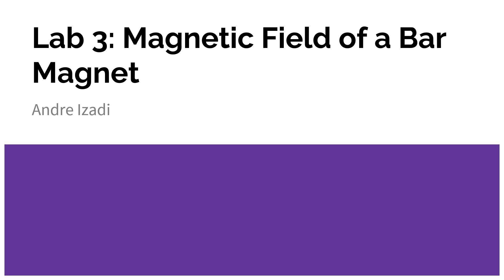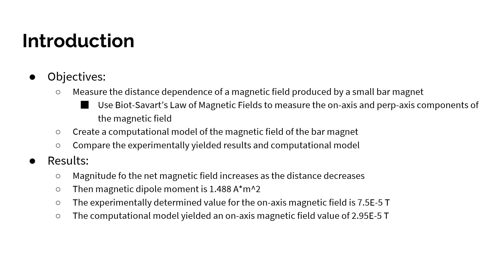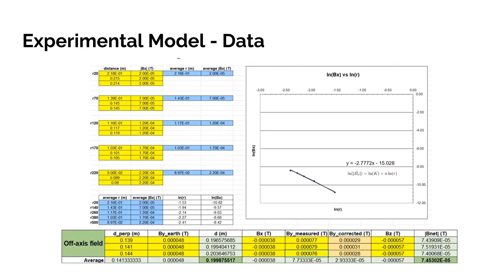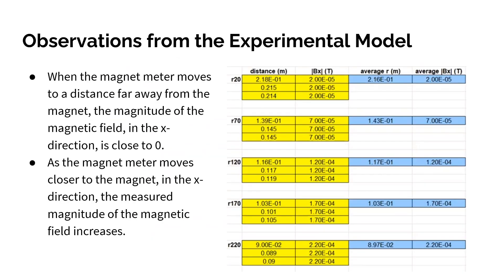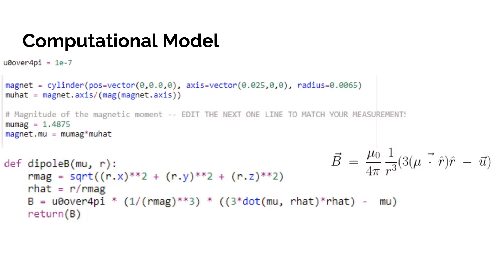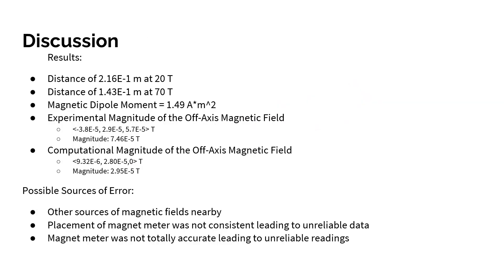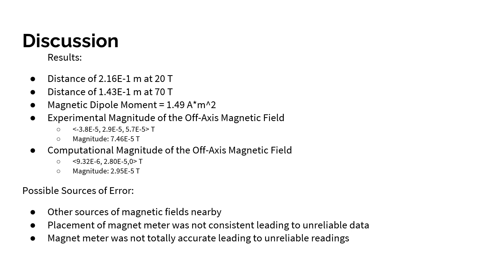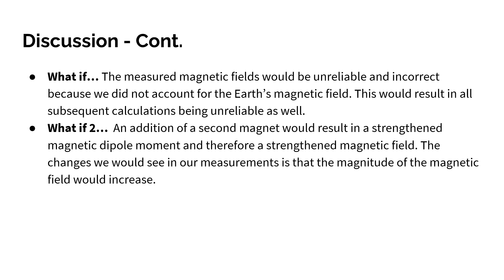Lab 3 Magnetic Field of a Bar Magnet